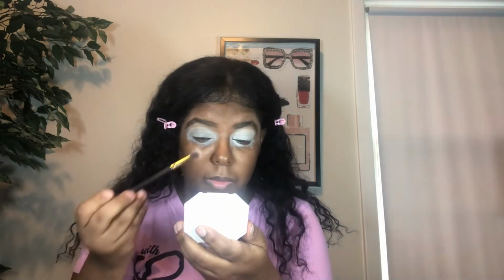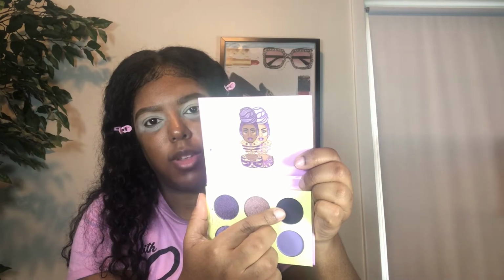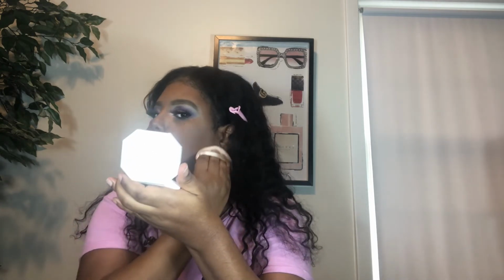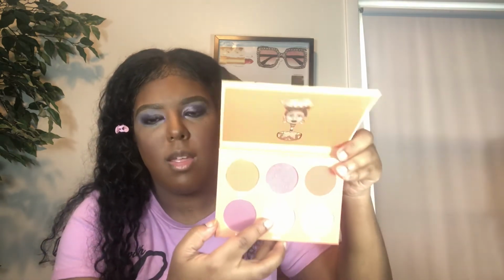Purple Violet Eyeshadow Look | Makeup Tutorial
Products Used
Wet N Wild Coloricon Kohl Eyeliner Pencil in Pretty In Mink
AOA Studio Concealer in Soft Tan
Elf Camo Concealer in Deep Cinnamon
Elf Clear Brow and Lash Gel
Juvia’s Place I Prep Eye Primer in Shade 1
ABH Setting Powder in Deep Peach
Juvia’s Place The Violets Palette
Wet N Wild H20 Proof Liquid Eyeliner in Black
Ioni XL Full Dramatic Lashes
Essence Lash Princess Waterproof Mascara
L’Oréal Collagen Moisture Filler Moisturizer
Maybellline Fit Me Matte Poreless Foundation in 368 Deep Golden
Estée Lauder Double Wear Foundation in 6W2 Nutmeg
Laura Mercier Flawless Fusion Concealer in 3.5N
Juvia’s Place Multipurpose Foundation Stick in Zambia
Juvia’s Place Bronzer Palette in Dark
FENTY Beauty Pro Filter Soft Matte Powder Foundation in 440
Pure Cotton Powder Puff,Puff, for Powder Foundation, 3.15 inch Normal Size, with Strap, Blending for Loose Powder Mineral Powder Body Powder, 10 Pieces
Juvia’s Place Saharan Blush Palette Vol 2 NYX Soft Matte Cream in Havana
Santee Long Lasting Matte Liquid Lipstick in #14
NYX Matte Finish Setting Mist